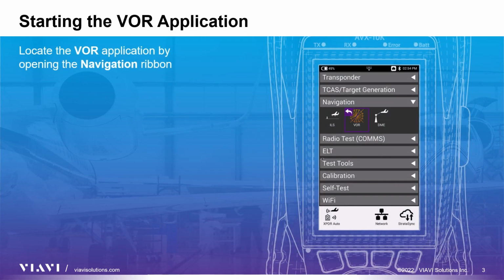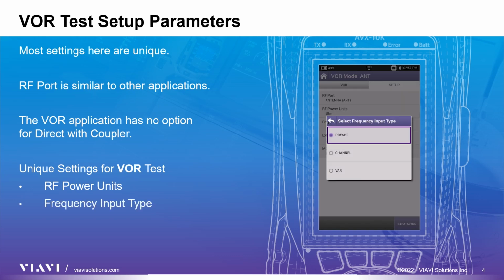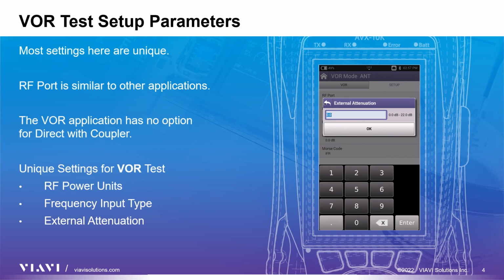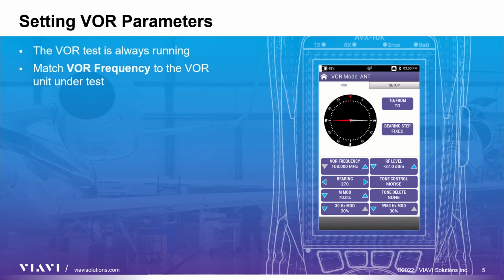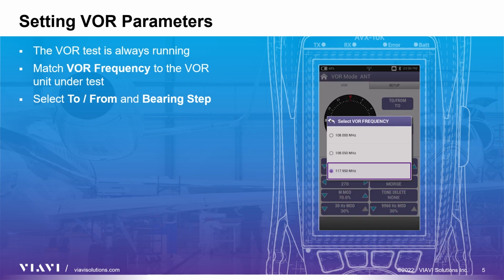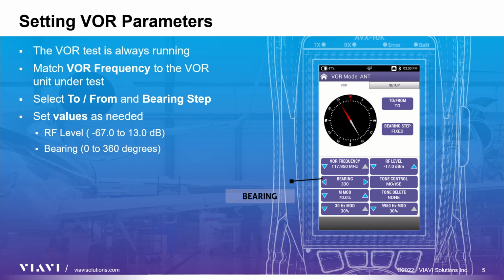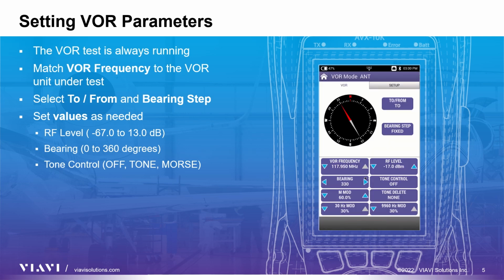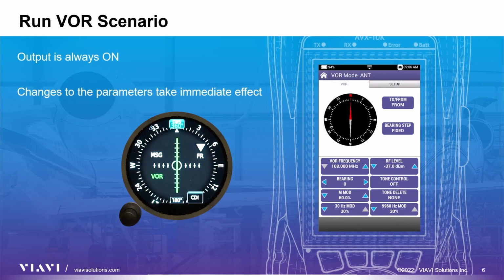AVX-10K Training – Performing the VOR Test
Performing the VOR test with the AVX-10K is similar to other tests. By matching the VOR channel on the LRU to the channel setting on the AVX-10K, the user can test the reaction of the LRU with a high level of precision. Users have options to control and save a variety of settings including RF Power, Frequency Input Type, External Attenuation, and station Morse Code.